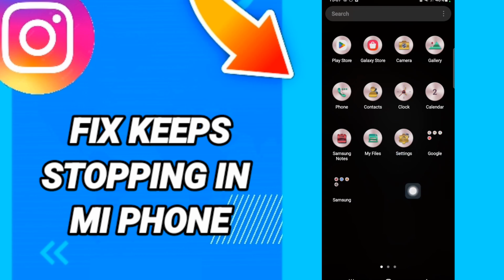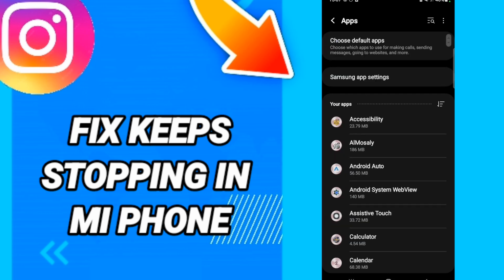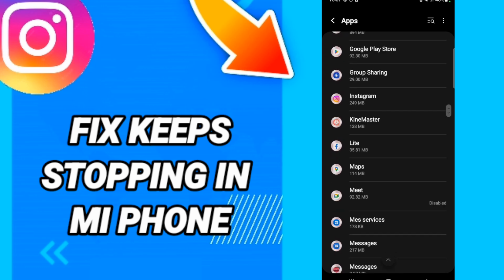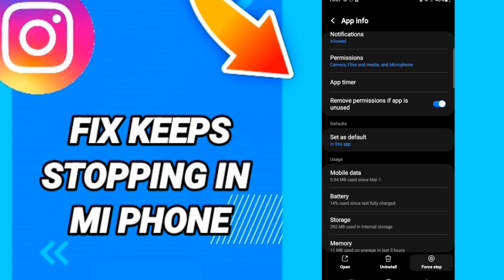How to fix keeps stopping in mi phone On Instagram